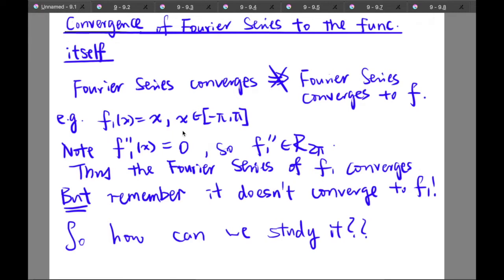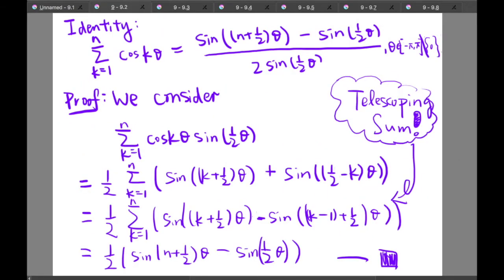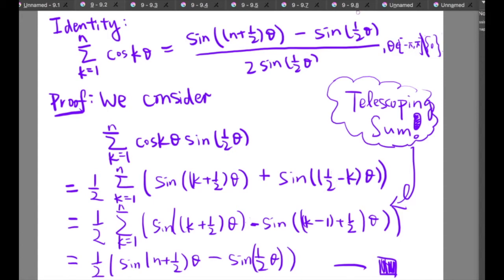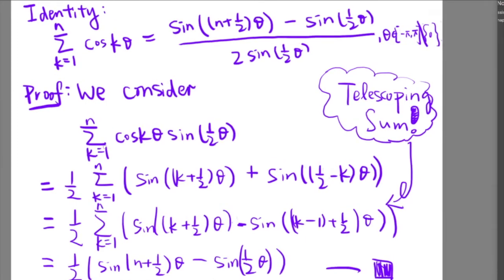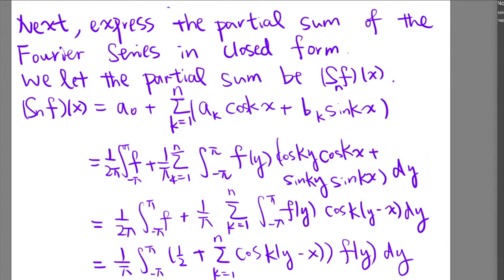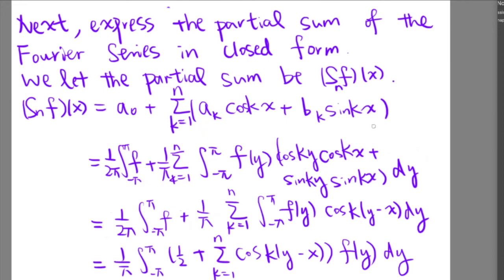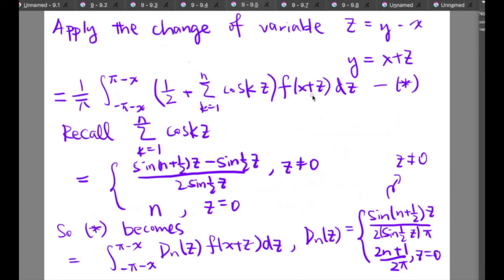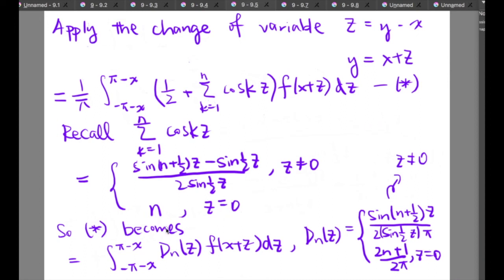Closed Form of Partial Sum of Fourier Series (Part 1) | Mathematical Analysis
Closed Form of Partial Sum of Fourier Series
Mathematical Analysis
Fourier Series
Mathematics
Education